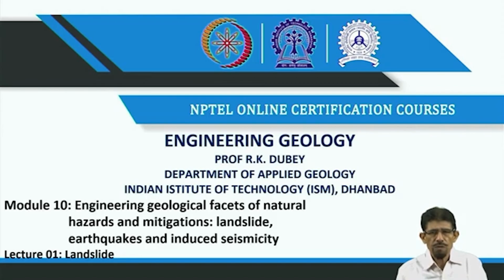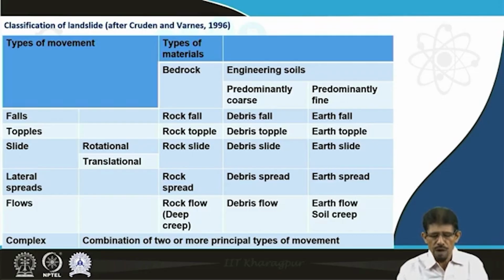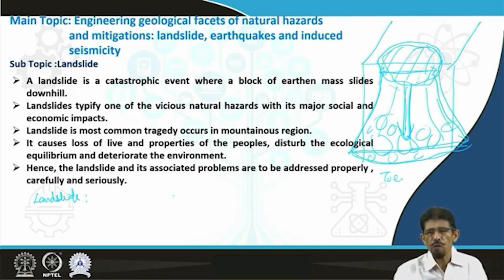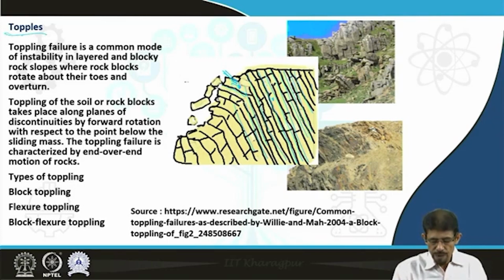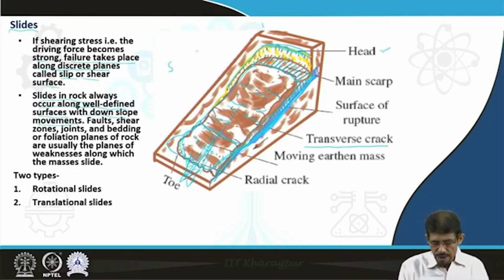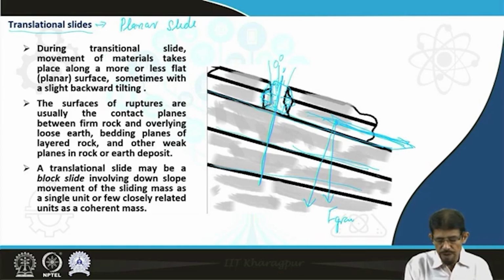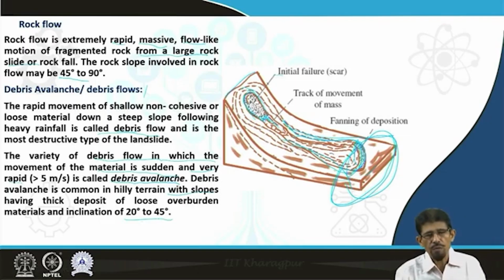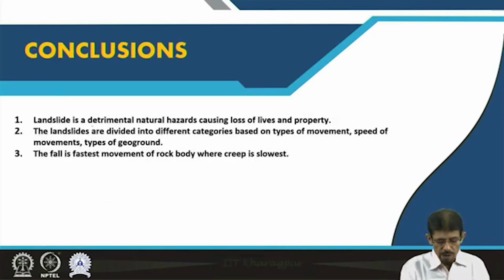Lecture 46 : Landslide